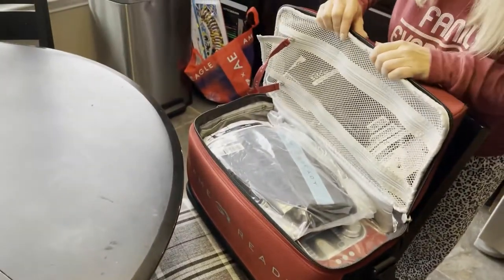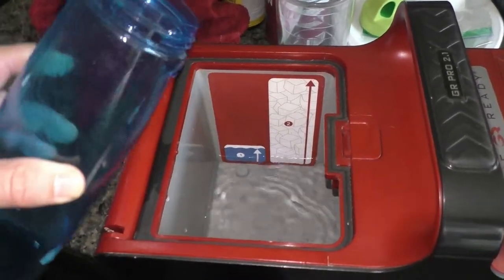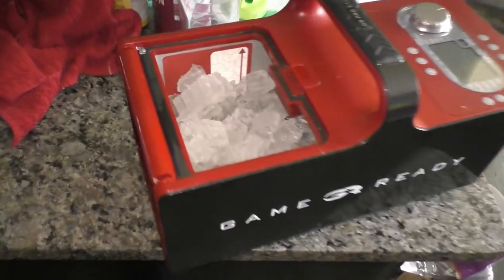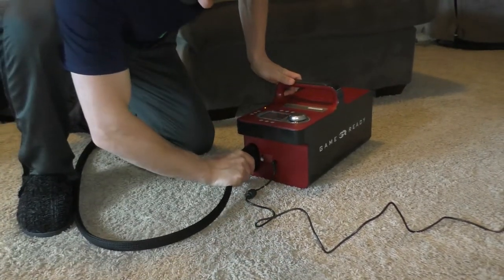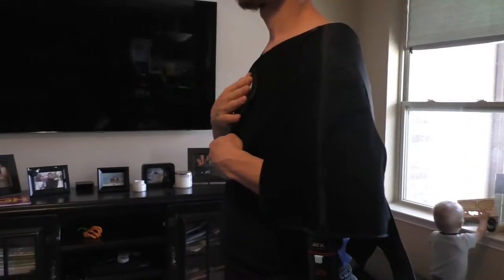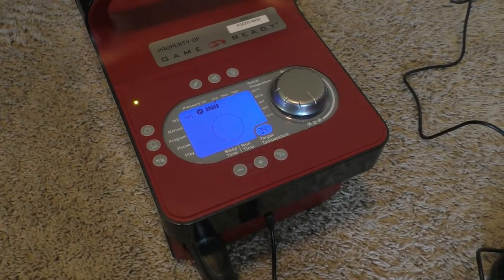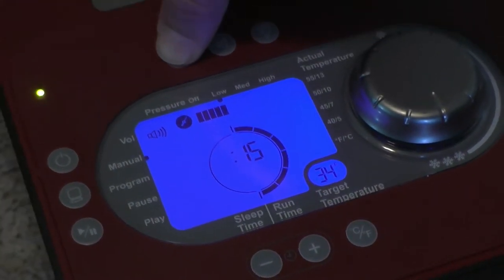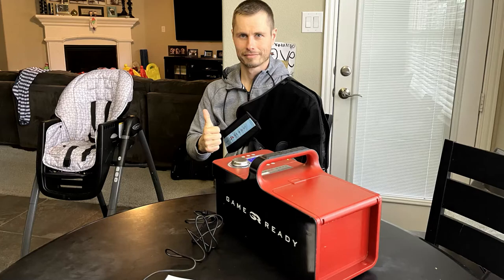Game Ready Quick Guide | How to use the Game Ready Ice machine 1 min quick start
I rented the Game Ready to help speed up recovery from my recent shoulder surgery (distal clavicle resection). The machine will come with a ton of instructions, which most of you out there will not need. This is a simple 1 min quick guide that will get you started right away with your Game Ready.

The Game Ready cost $150/week to rent.